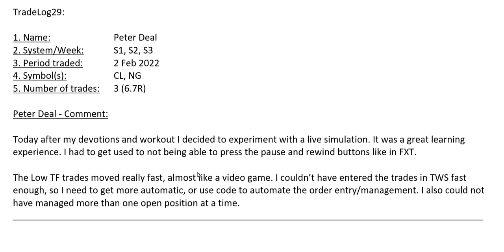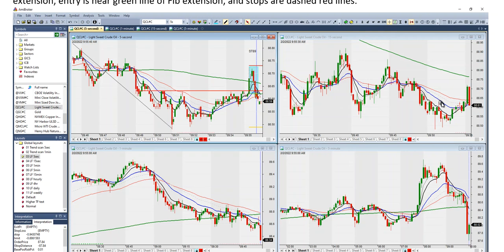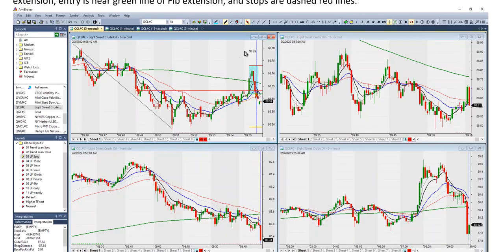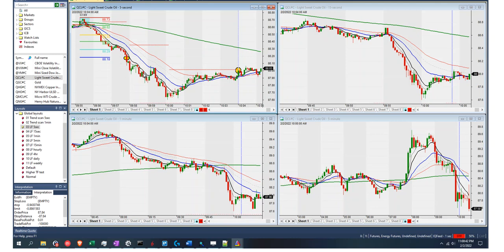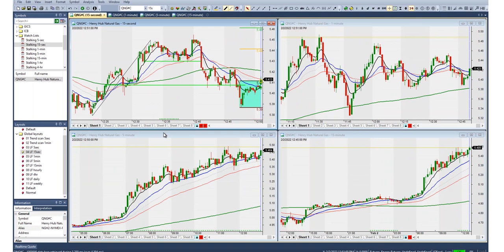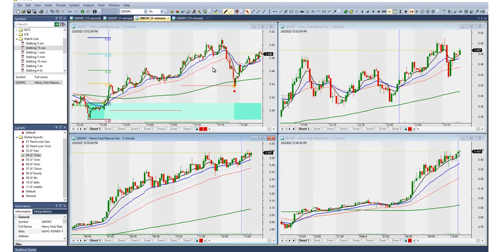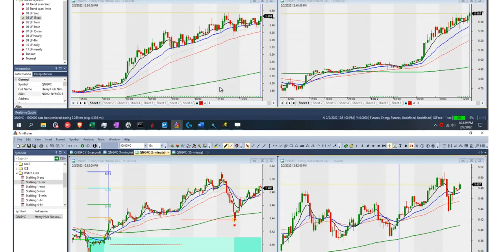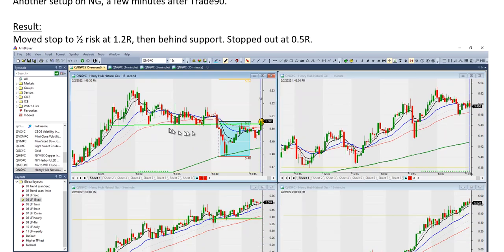220203 Peter's TradeLog - 1st Live market trading resulting in 3 trades and +6.7R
This is a TradeLog Peter has sent me as we are just about to embark to the LMP Program. Peter has only simulation experience (Bootcamp) so far and he tried out to trade the Live markets 1st time with these patterns with an astounding result in terms of:
. Quality of trades (all are no regret trades),
. Timeframes traded (5sec and 15sec charts) and
. Result: 3 trades (all winners) rendering a +6.7R result.
Great start into LMP, Peter. Now you have to keep this up... ;-)